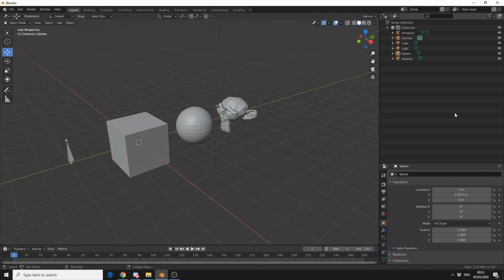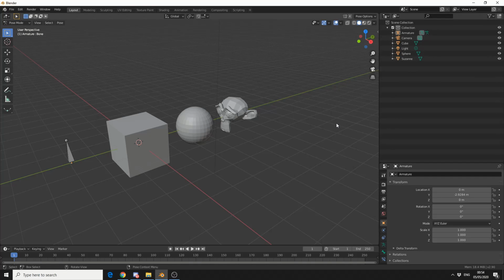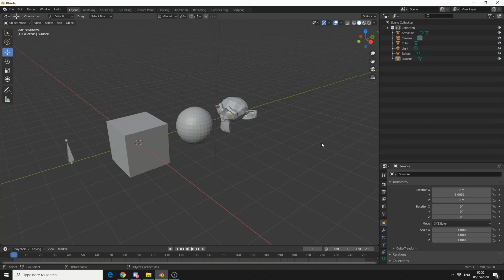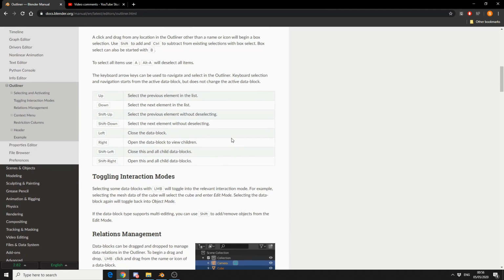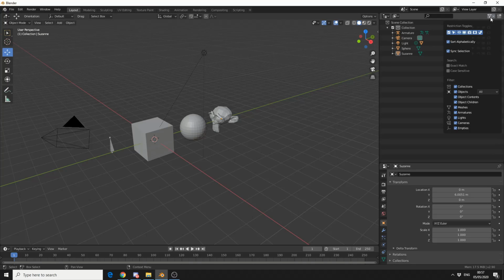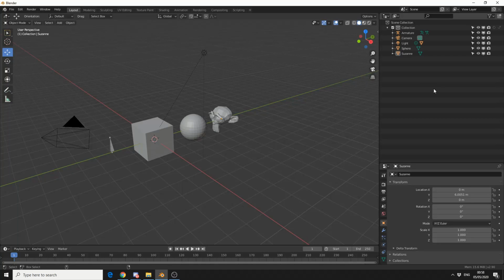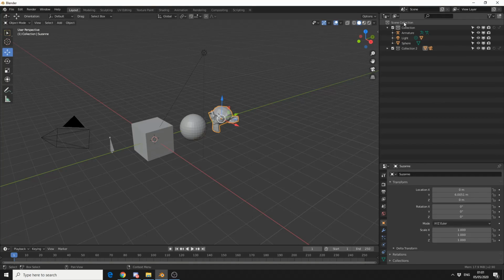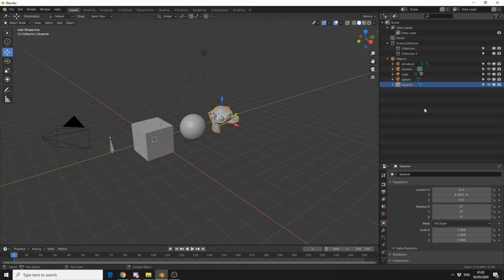Blender Tutorial: Introduction to the Outliner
A quick overview and introduction of the basic functionality of Blenders outliner.

Some of the things I cover

Selecting and Deselecting
Parenting objects
Collections
Filtering objects
Hiding objects from the render engine
shortcuts and navigation

for more information I highly recommend you read the Blender documentation